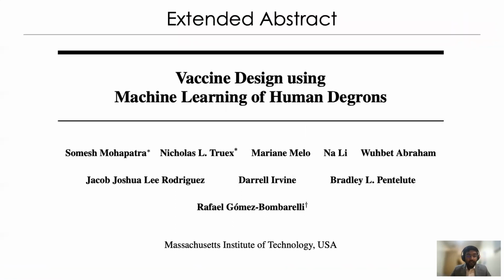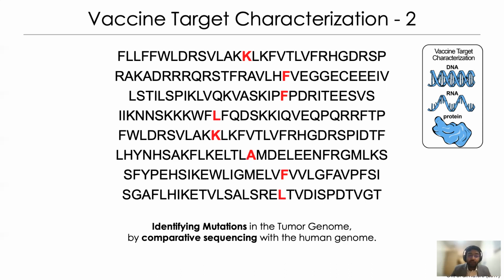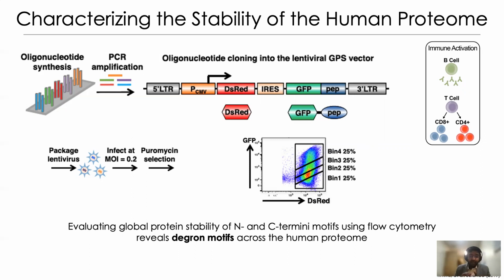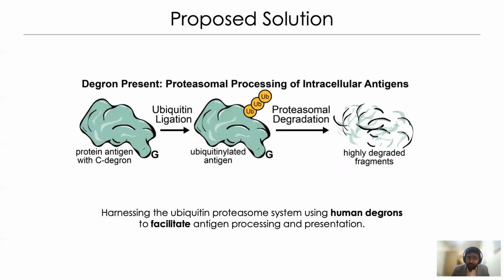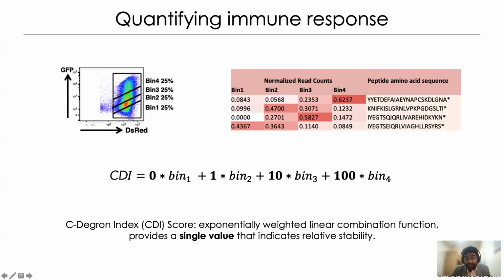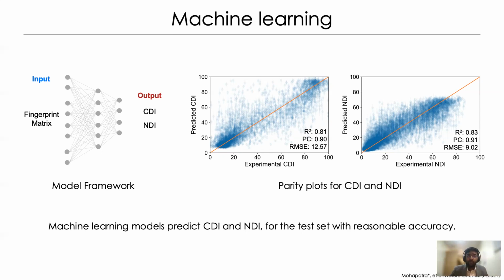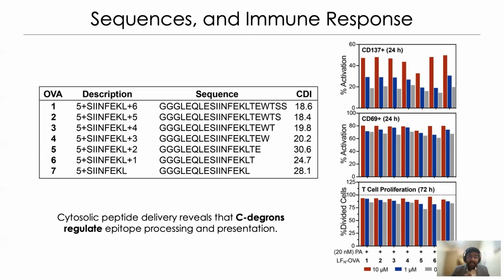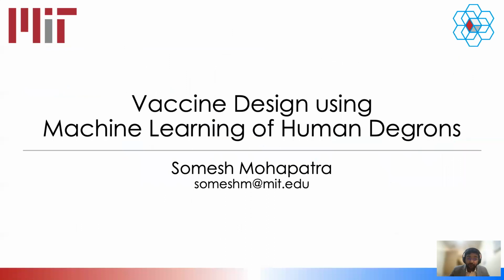Vaccine Design using Machine Learning of Human Degrons - NeurIPS LMRL Workshop 2021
Somesh Mohapatra*, Nicholas L. Truex*, Mariane Melo, Na Li, Wuhbet Abraham, Jacob Joshua Lee Rodriguez, Darrell Irvine, Bradley L. Pentelute, Rafael Gómez-Bombarelli^
Massachusetts Institute of Technology, USA

The ubiquitin−proteasome system provides robust protein degradation in mammalian cells, and may provide the key to optimizing antigen processing and presentation. In this work, we set out to harness proteasome activity in vaccine design using machine learning of human degrons. We developed a computational tool that: (1) analyzes peptide sequences to predict the extent of degradation; and (2) generates new sequences for increasing or decreasing degradation. Our cell assays thus far show a correlation between degron activity and T cell proliferation. We are currently working to further validate these findings with additional immunogenicity studies in vitro and in vivo.